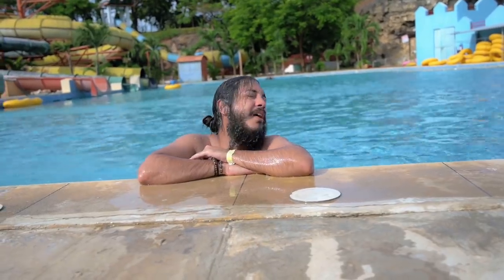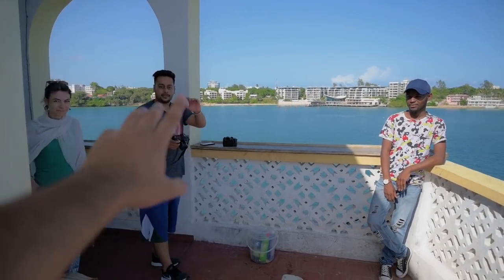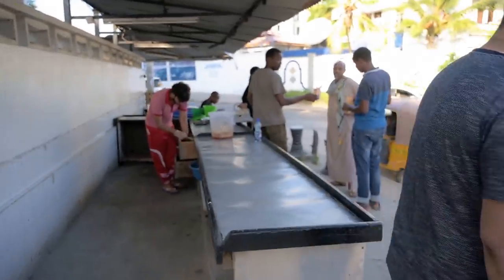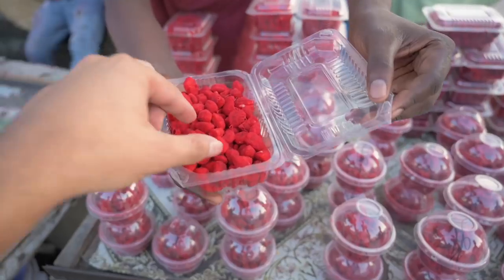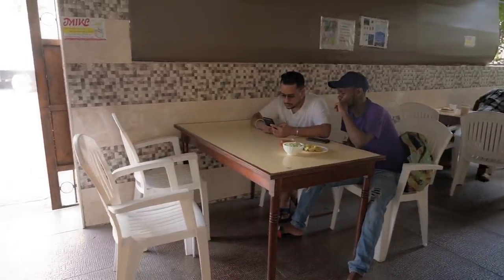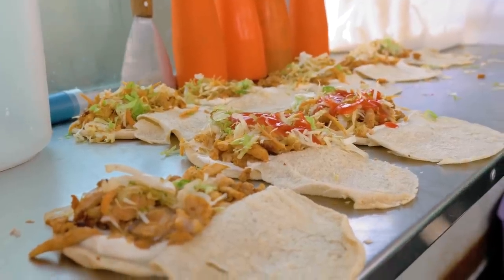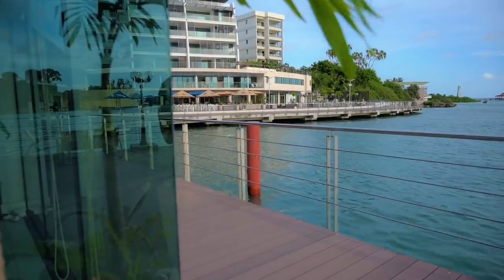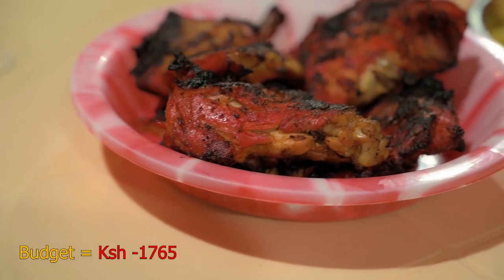How To Travel Mombasa, Kenya On A Budget - Epic Street Food Venture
I went to the beautiful city of Mombasa to show you guys how you can travel here on a budget!
We used the SGR to get here since it’s one of the cheapest ways to get to Mombasa!
Mombasa is a beautiful city located in Kenya. There’s loads to do here, but most importantly, the street food culture in Mombasa is extremely rich and we couldn’t get enough of the local dishes that we tried!
Next up are some of the things you can do while you’re in Mombasa. We enjoyed walking around the streets of old town Mombasa and appreciated the Arabian, Swahili architecture of the old buildings. We stayed in Tulia Old Town, which is a hostel made in one of the old houses in Old Town.
At the end of our trip, we got our adrenaline rushing by spending a few hours at Wild Waters!
Talk about FUN!

My Vlogging Gear:
Small Vlogging Camera
Big Vlogging Camera
Wide Lens
Telephoto Lens